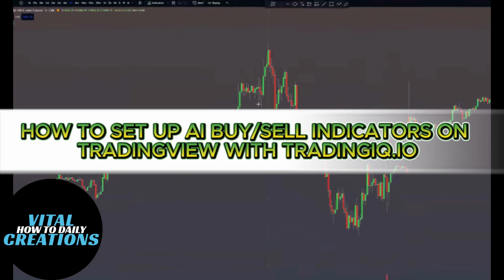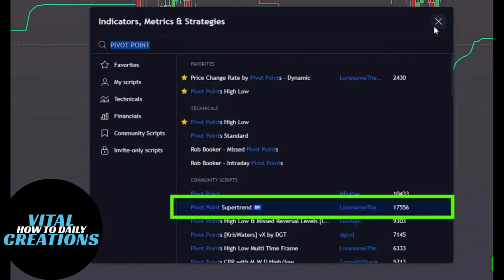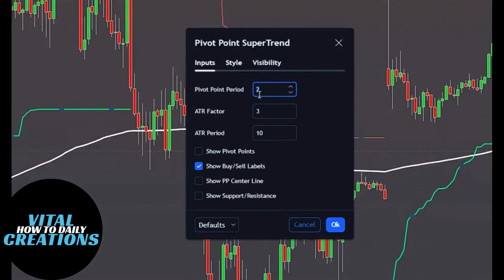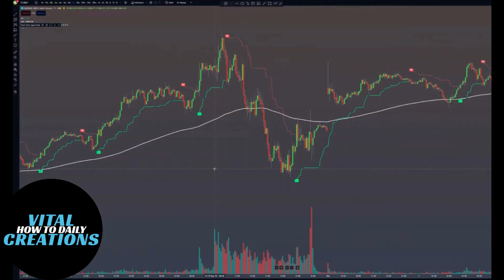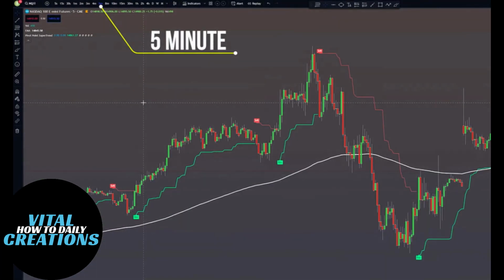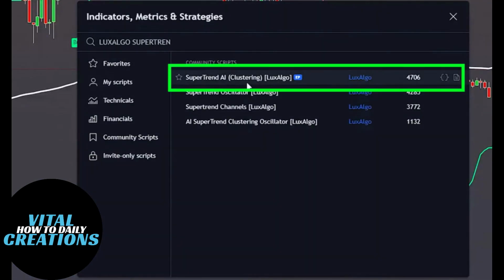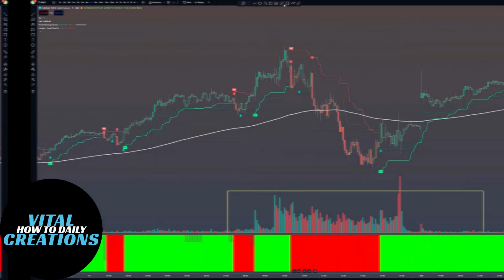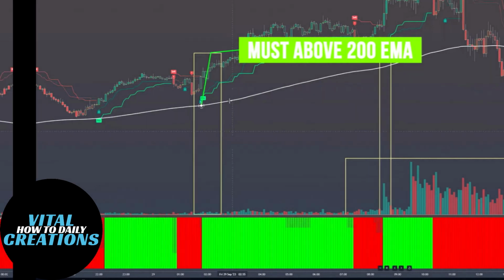HOW TO SET UP AI BUY/SELL INDICATORS ON TRADINGVIEW WITH TRADINGIQ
Ready to revolutionize your trading strategy with the power of artificial intelligence? In this video, we'll demonstrate how to seamlessly integrate AI buy/sell indicators from TradingIQ directly into your TradingView charts. Imagine having intelligent signals guiding your trading decisions in real-time. We'll walk you through the simple setup process, empowering you to leverage AI-driven insights and potentially enhance your trading performance. Let's unlock the future of trading with TradingIQ and TradingView! Let’s get started!